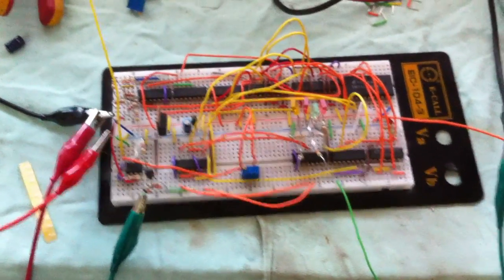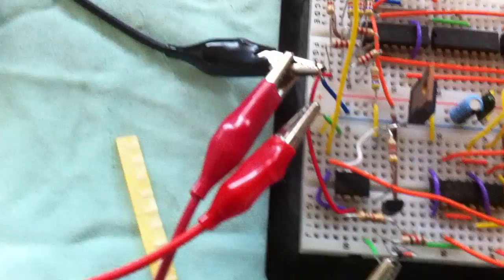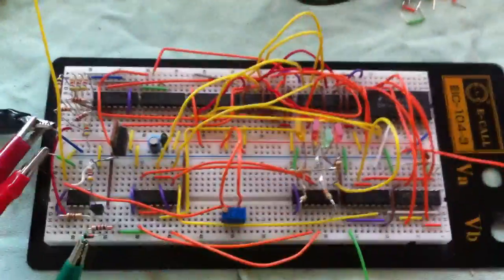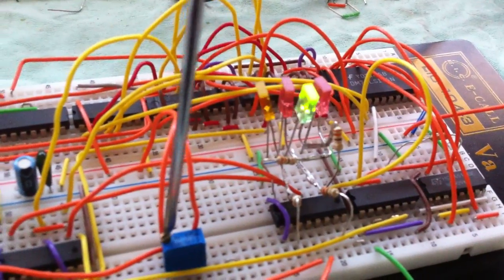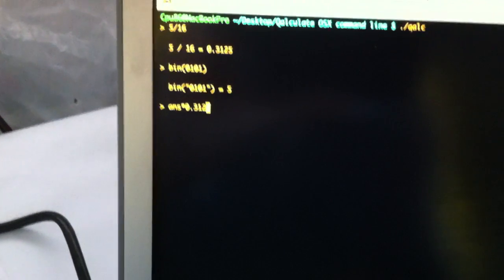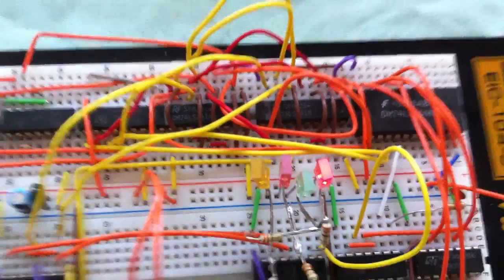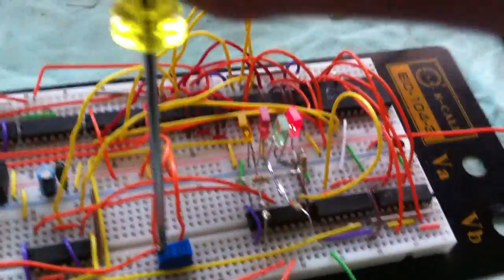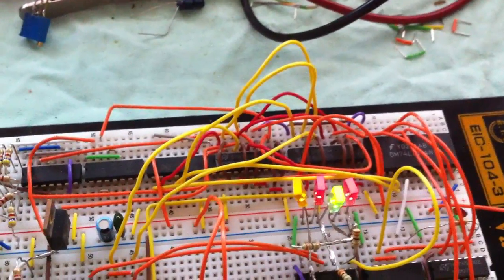74xx contest entry, 4-bit SAR ADC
4-bit SAR ADC made from discrete logic chips 74xx & 40xx series.